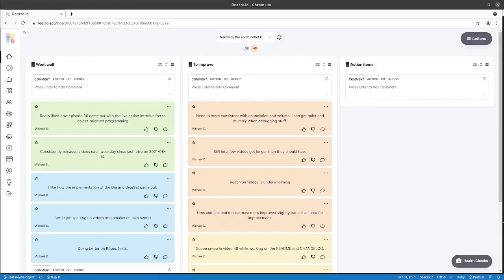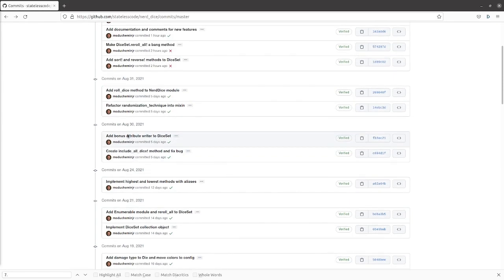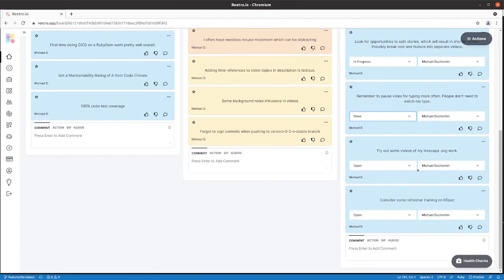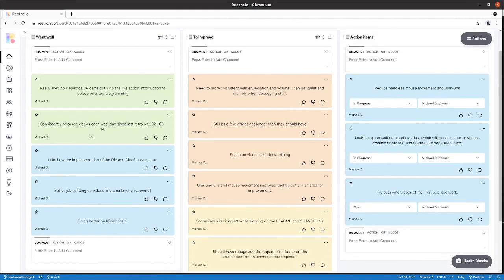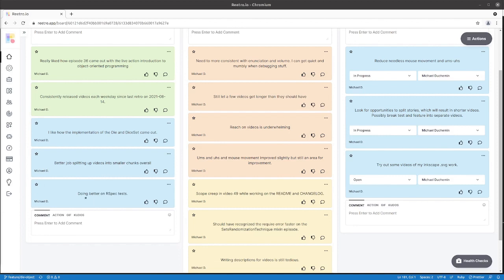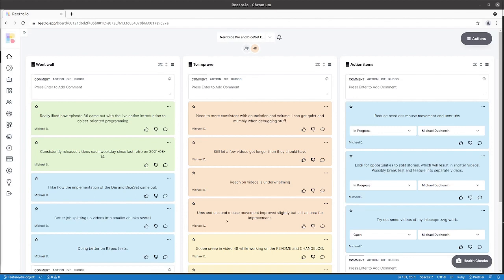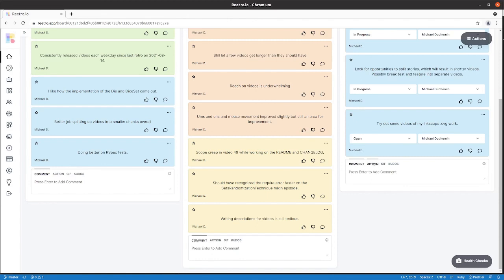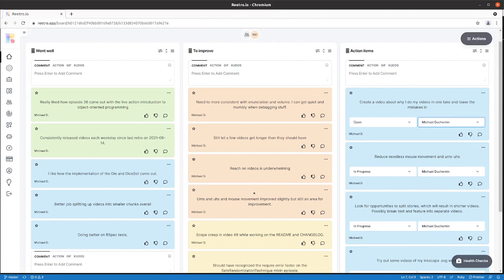Codecast: Create a RubyGem 51: Retrospective on Die and DiceSet Epic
This is the 51st video in the NerdDice create a RubyGem series. In this video Mike conducts a Retro of One on the period of time since the last retro in episode 35

This video covers:
00:00:12 Introduction and review of the body of work covering the retro
00:05:04 Review last retro's action items
00:07:17 What went well
00:13:40 Things to improve
00:18:30 Discussion of why I leave the mistakes in and idea for a video as an action item
00:19:44 Recommendation for Simon Sinek Start With Why video
00:20:59 Back to things to improve